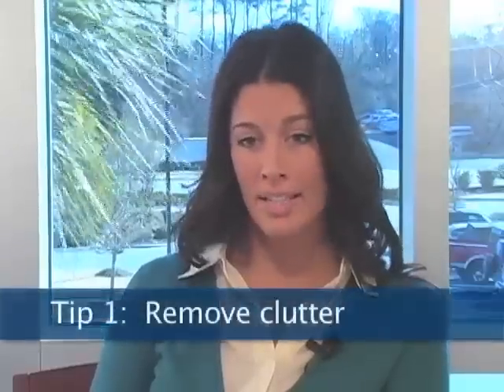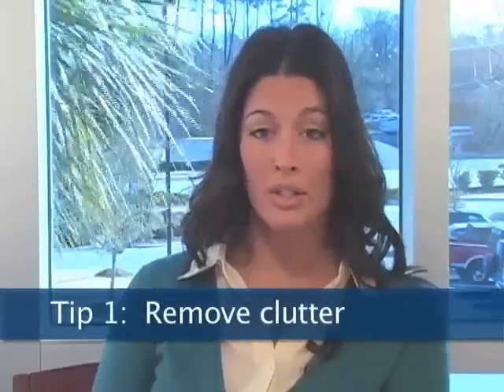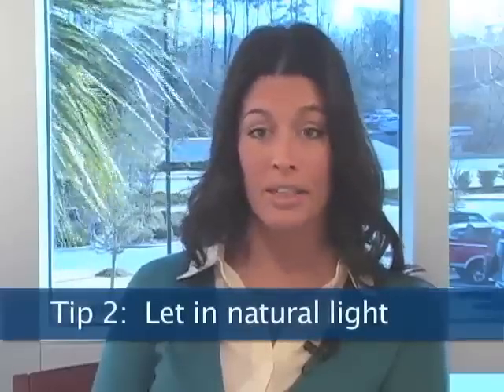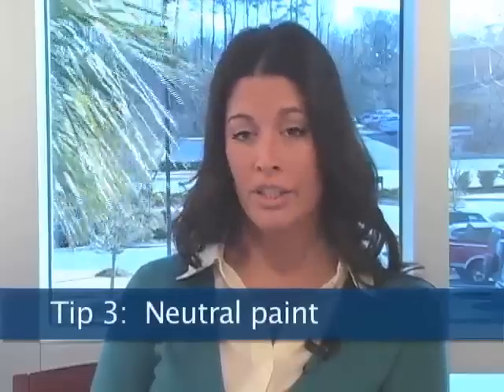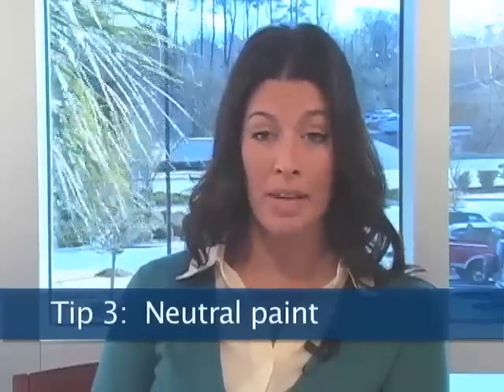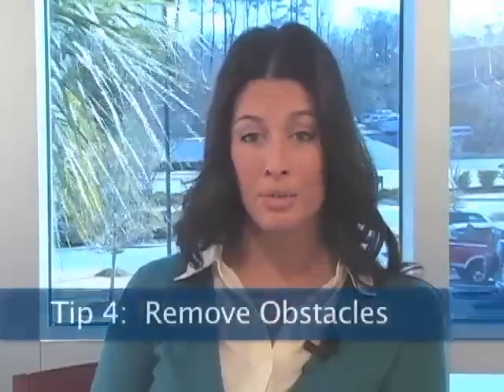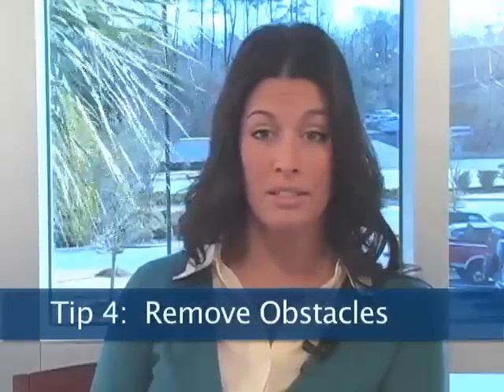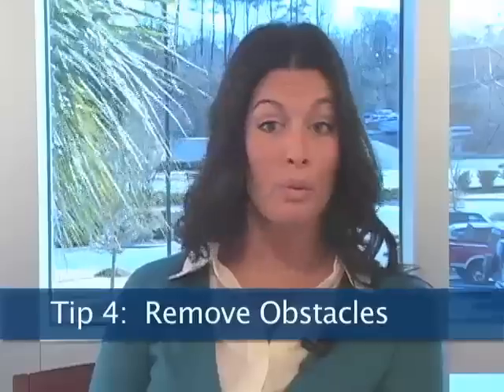6 Tips for Staging Your House To Sell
A house that has been properly staged may sell faster and for more money than a home that has not been staged explains Anna Garcia of Coldwell Banker Sea Coast Advantage in Jacksonville, North Carolina. Anna offers the following tips for staging your property:
1. Remove Clutter
2. Let in natural light
3. Use neutral paint colors
4. Remove obstacles
5. Curb appeal
6. Dress your home interior for success

Showing your home to sell is much like a job interview. That's why it's important that your home dress for success!